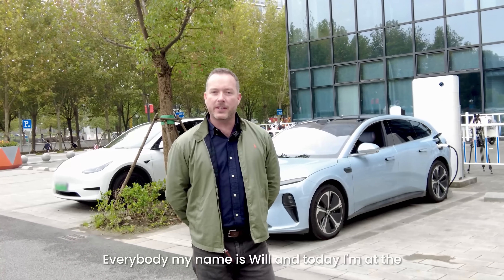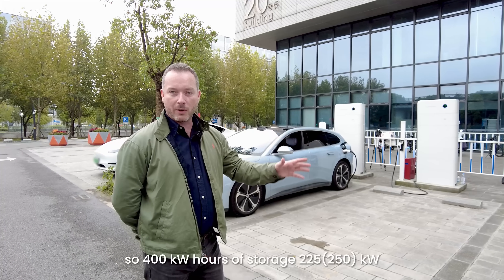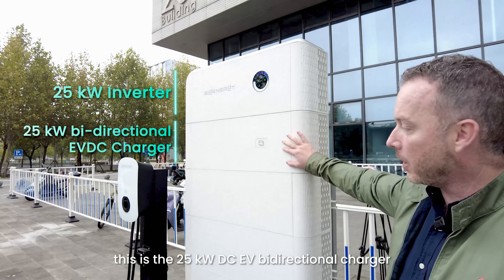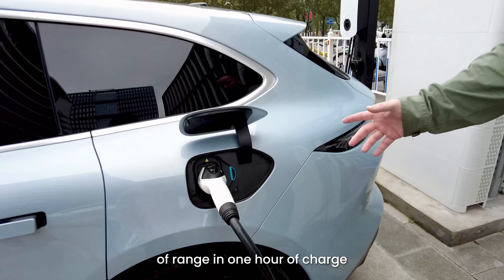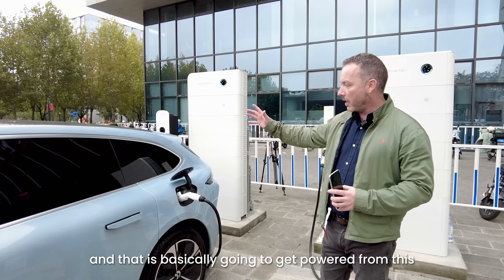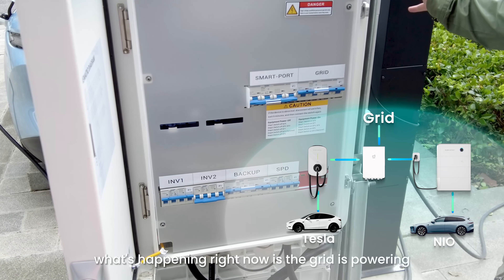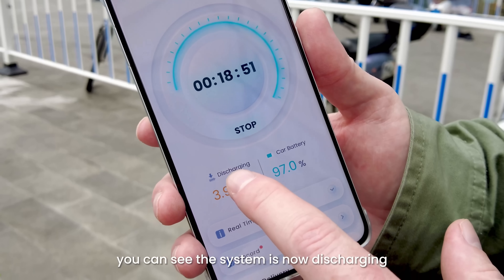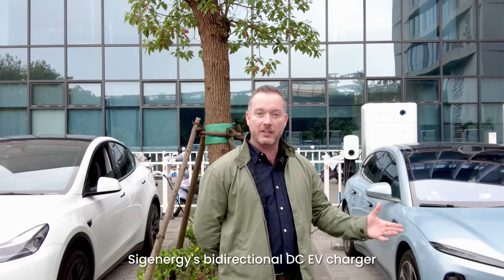Experience V2X with SigenStor: Seamless Power Transfer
V2X in Action: See the Future of Energy Today ⚡🔋

In this demonstration video from Sigenergy’s headquarters, we showcase the power of SigenStor’s V2X capabilities.

With 192 kW of solar panels installed on the rooftop, solar energy is fed into 10 SigenStor systems, each equipped with a 25 kW EVDC fast charging module—totaling 400 kWh of storage capacity. Watch as the solar power charges a NIO EV at an impressive 130 km per hour using the DC charger.

During the simulation, the grid is disconnected, and the system instantly switches to the NIO battery in 0 ms. With SigenStor, the NIO battery then powers a Tesla via a Sigen EVAC charger, demonstrating the seamless V2X integration.